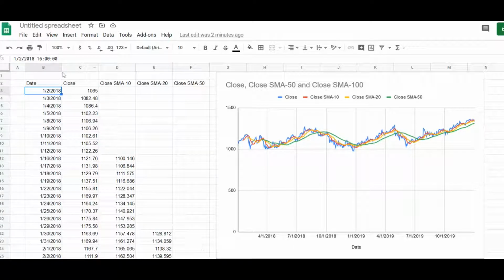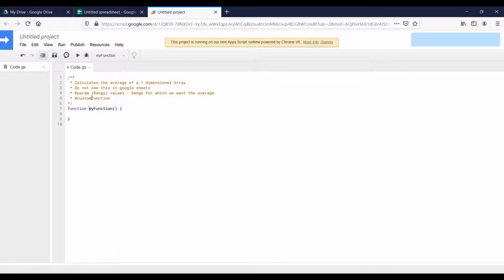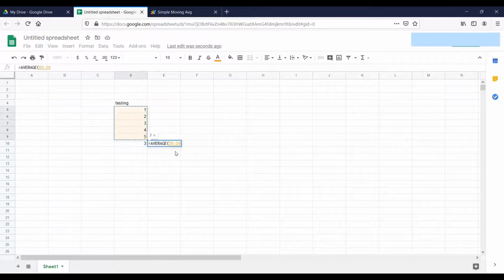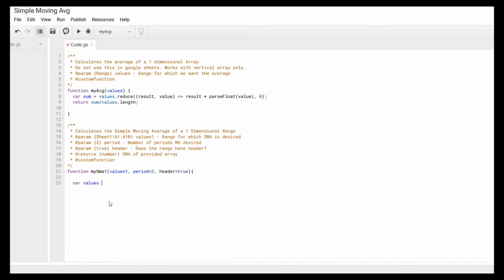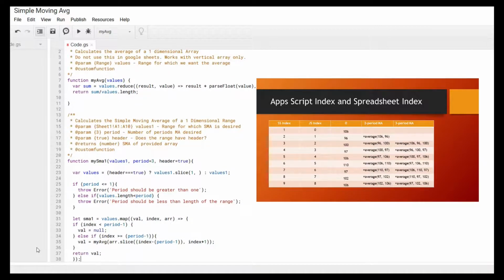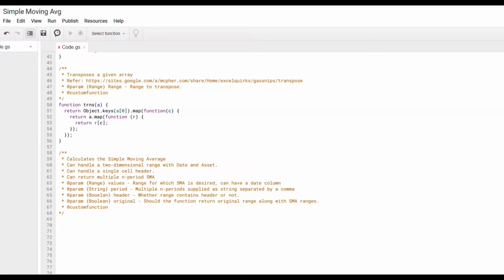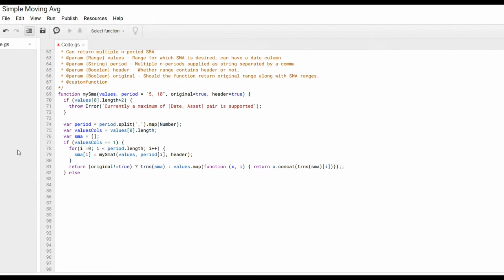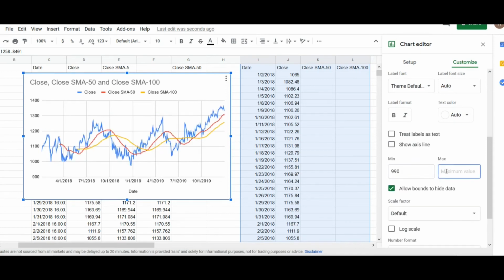Simple Moving Averages and Calculation Using Apps Script and Google Sheets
Learn about simple moving averages (SMA) and one method to make a custom function in Apps Script to generate multiple SMA. This function accepts an array with either a Date and Asset Prices or only Asset Prices to return multiple user defined n-period simple moving averages. You can use it to find moving average of bitcoin, stock index (S&P 500, SPY), or any other data. Use the multiple moving averages to graph moving average crossover.

0:00 End Result Demonstration
0:21 Background of Simple Moving Average (SMA)
1:05 Use of SMA, Faster and Slower SMA
1:43 Steps to create SMA function in Apps Script
2:08 First Step: Average Function in Apps Script using array.reduce
3:56 Second Step: Understanding transpose of Array
5:34 Third Step: Single Column SMA function in Apps Script using Conditional operator, array.map
9:19 Fourth Step: Multiple n-period SMA using Apps Script
12:18 Checking our function
12:45 Demonstration of using googlefinance formula directly in our custom function